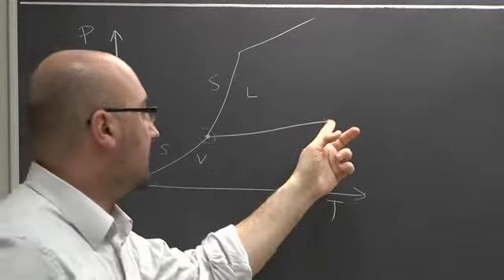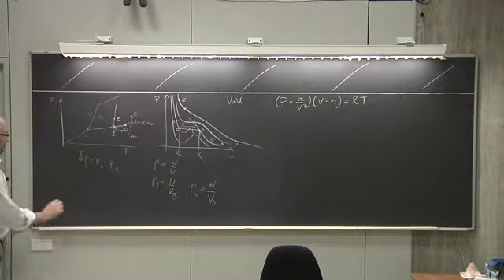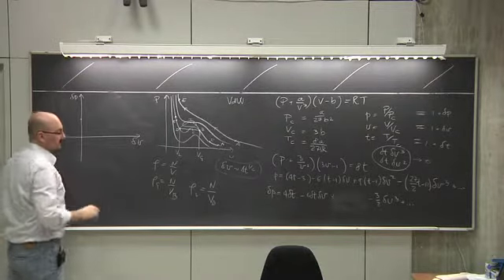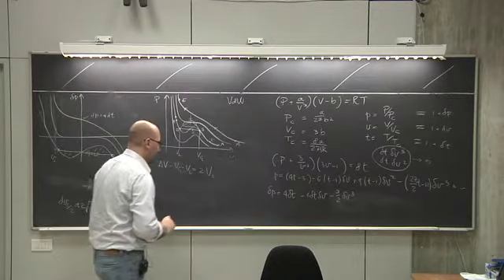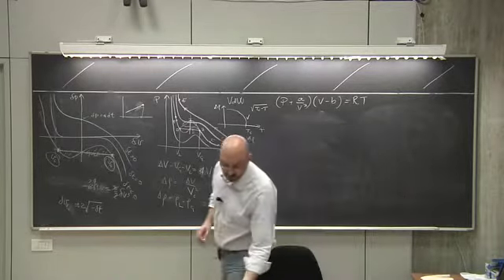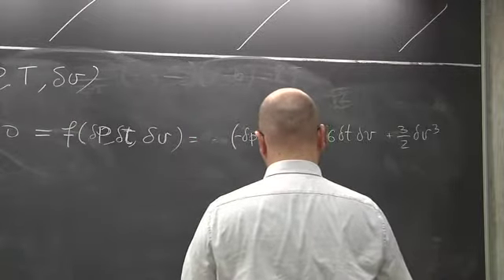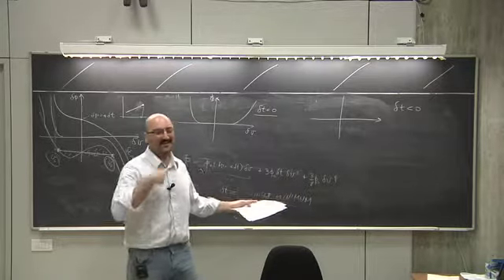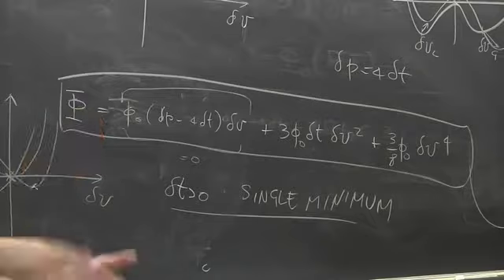ICTP MediaCore Statistical mechanics Lecture 7 of 29